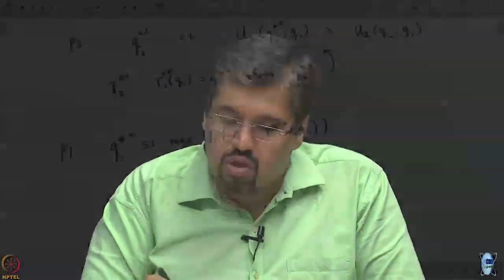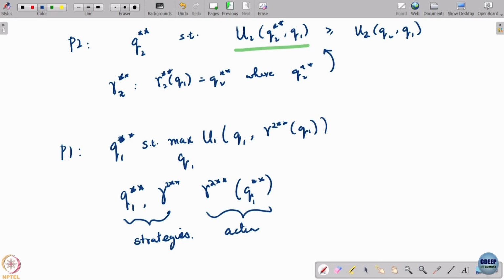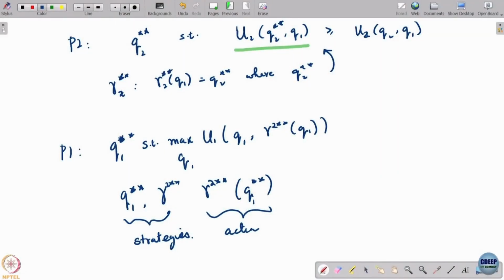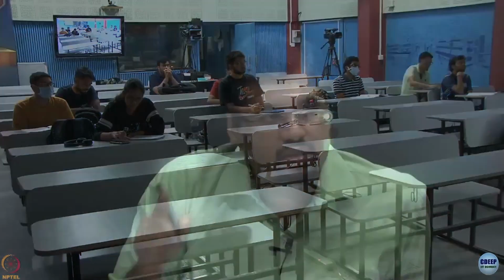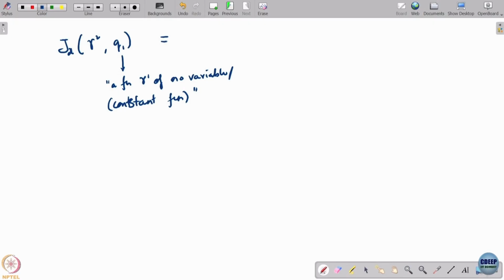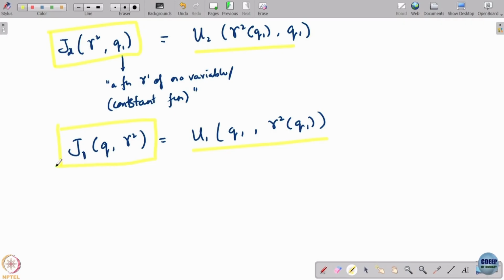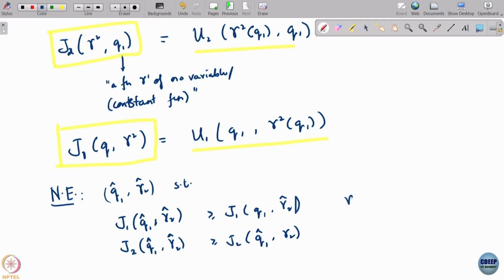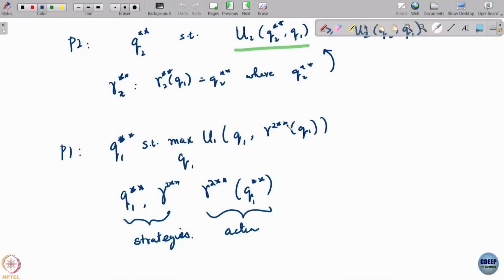Lecture-30 : Games and Information